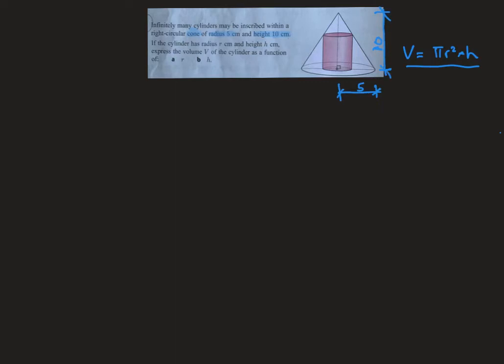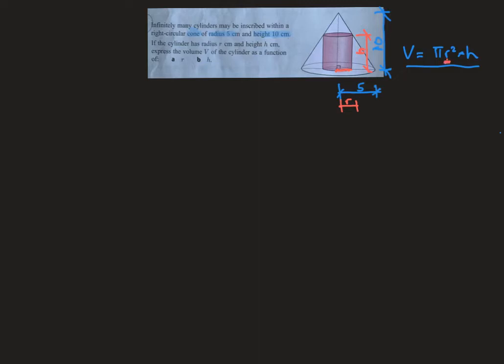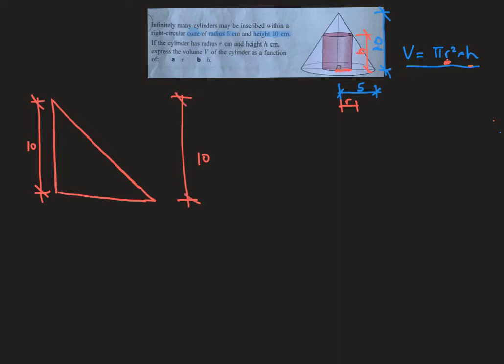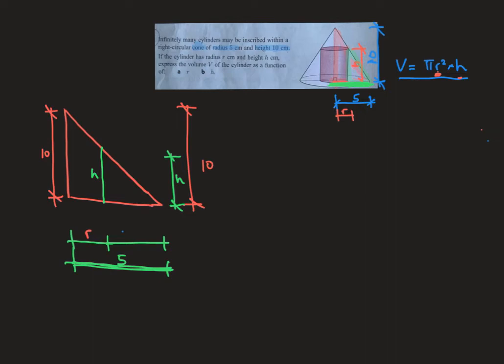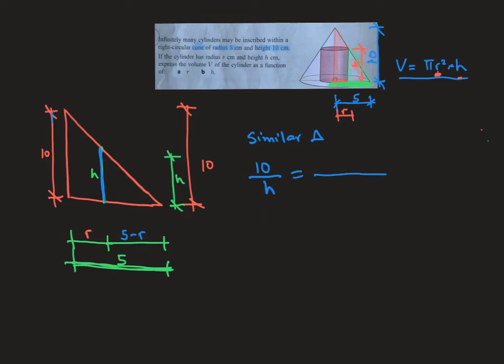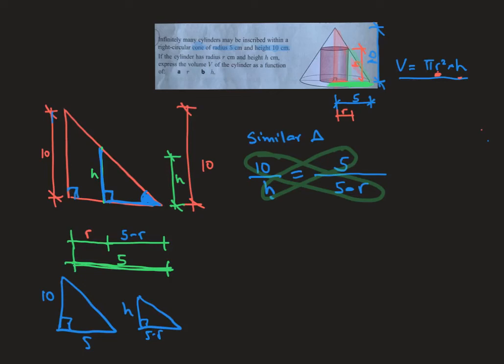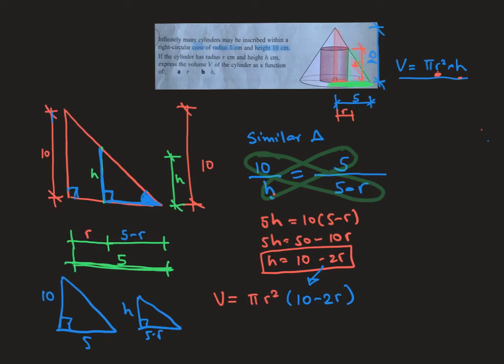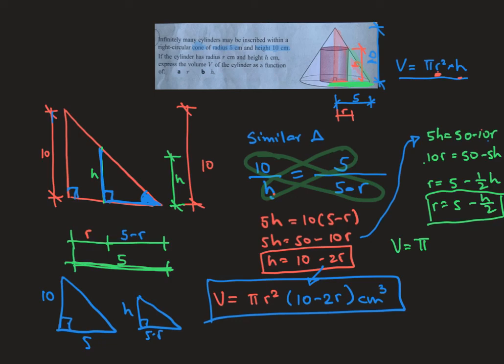Volume of the cylinder as a function of radius or height